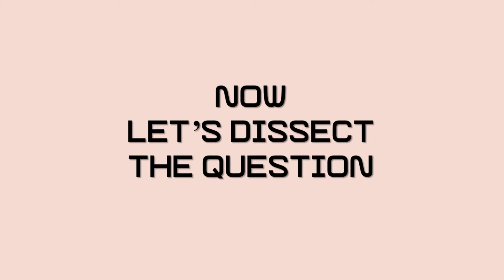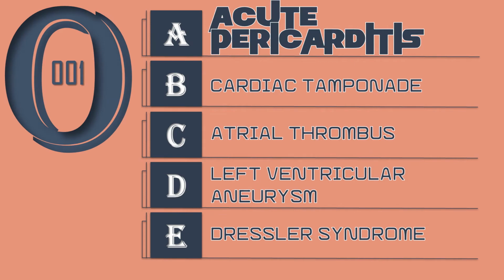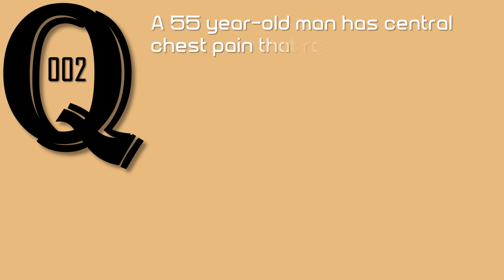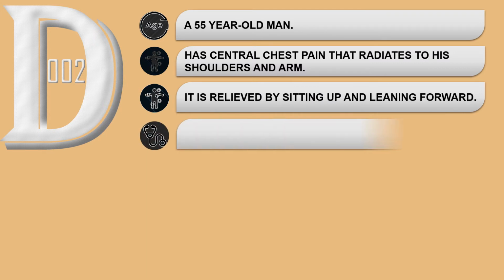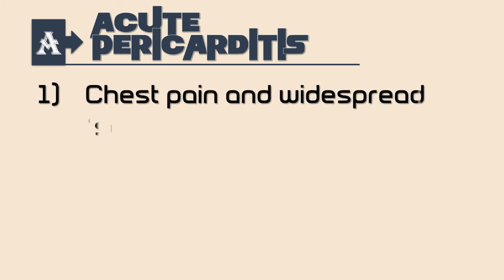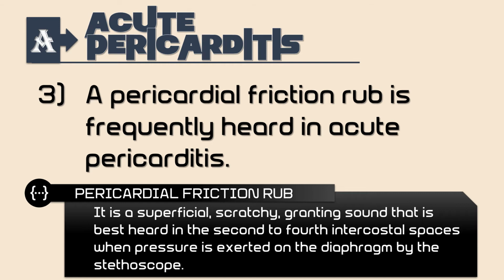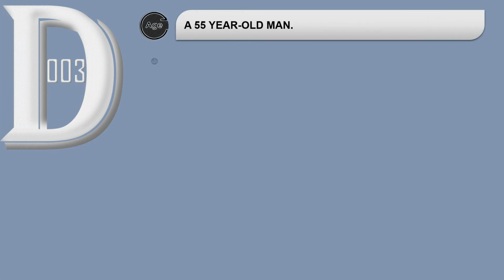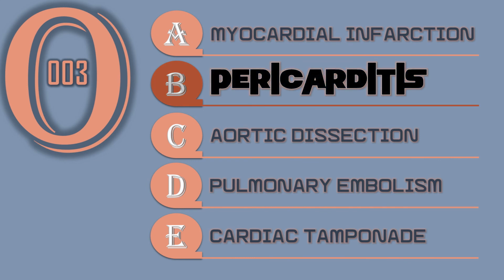[Q&A] Acute Pericarditis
In this video we discuss the topic [Acute Pericarditis] in a [Q&A]-type manner to get a quick points and keywords that cab help you pick it amongst other options.